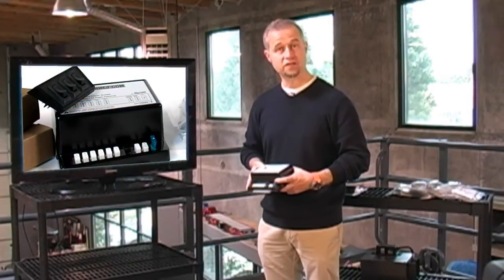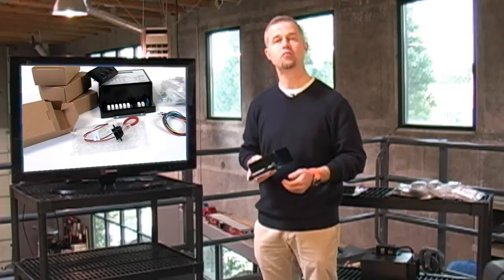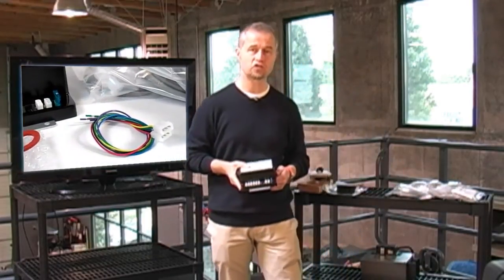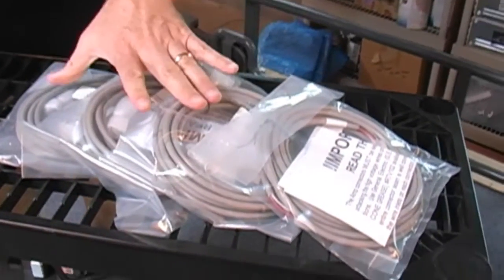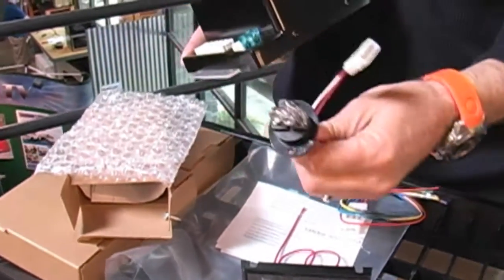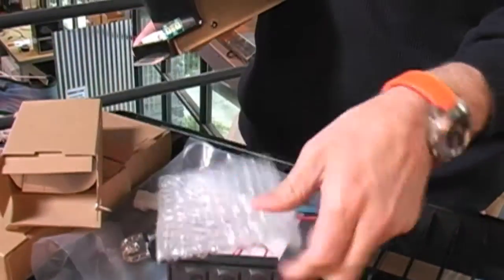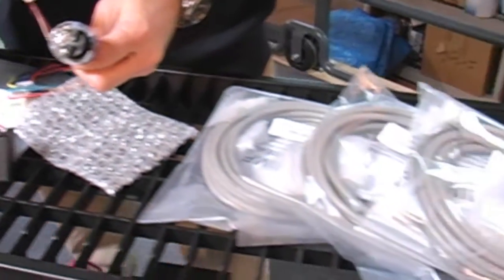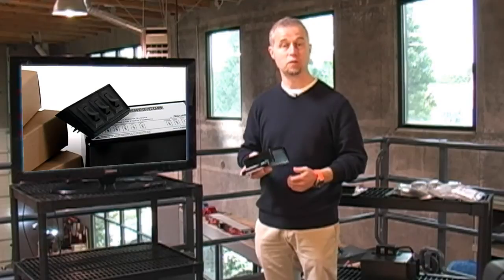Sirennet 60 Watt Strobe Kit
Sirennet.com has made a special purchase of 60 Watt Hide A Way Strobe Kits, and we are passing the savings along to you.

The 6 outlet, 60 watt power supply has a single pattern select wire that makes it easier to set desired pattern and Low Power Mode option that has a lower amp draw. The power supply features 12 available flash pattern modes and 4 Flash Patterns: WarpFlash, Double, Quad, and Quint. Selectable switching allows output control to activate different patterns for total coverage of vehicle.

As a complete strobe system it comes with 4 Clear (White) screw-in style strobe bulbs, 4 - 15 foot strobe cables with standard AMP connectors, and a 3 rocker switch panel.